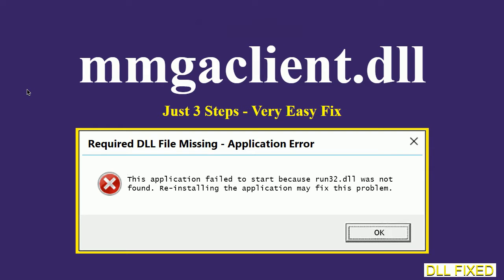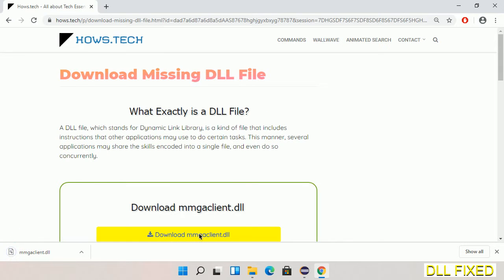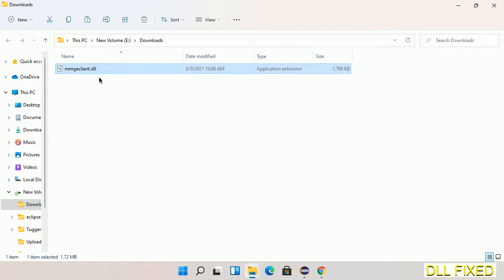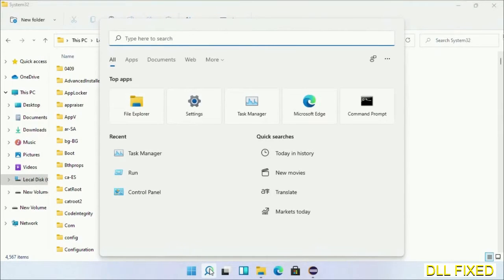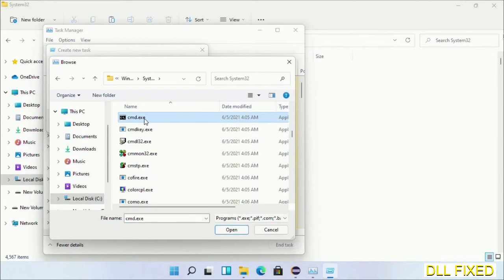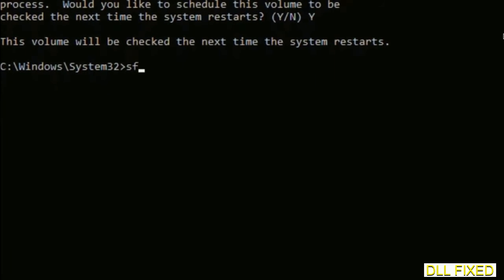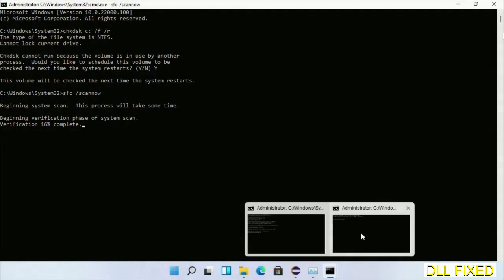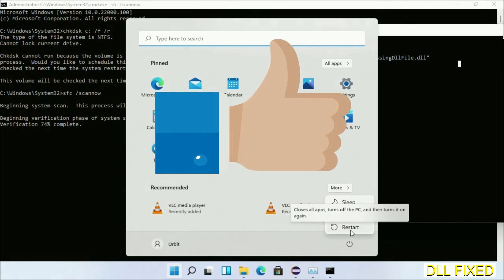mmgaclient.dll missing in Windows 11 | How to Download & Fix Missing DLL File Error - 100% Works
mmgaclient.dll missing in Windows 11 | How to Download & Fix Missing DLL File Error
This video will help you to fix mmgaclient.dll not found error. You will be able to run your application program. We will fix this missing dll problem in 3 steps.

1. Operating System with 32 bit / 64 bit
2. Computer Model or Manufacturer
3. Program you are trying to open.

the program can't start because mmgaclient.dll is missing from your computer
the program can't start because mmgaclient.dll is missing windows 11
the program can't start because mmgaclient.dll is missing windows 10
the program can not start because mmgaclient.dll is missing windows 11